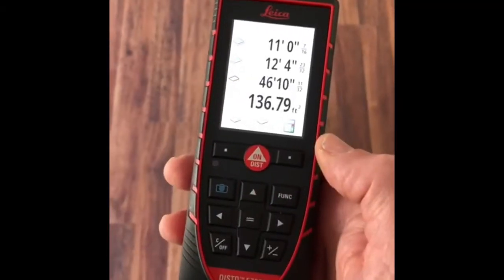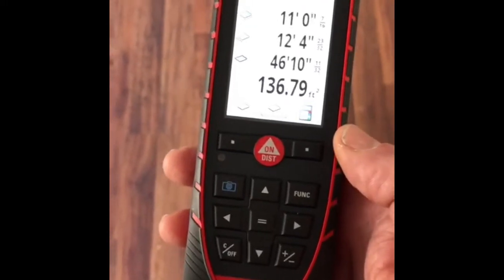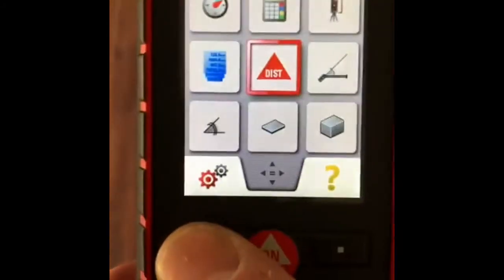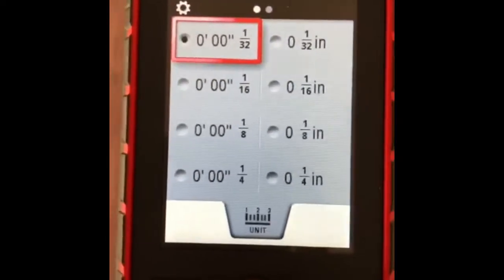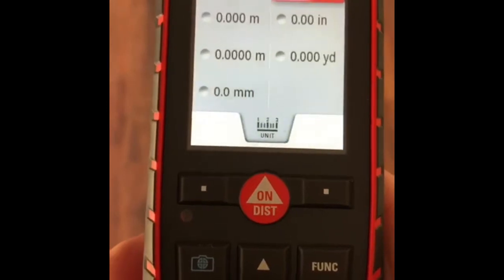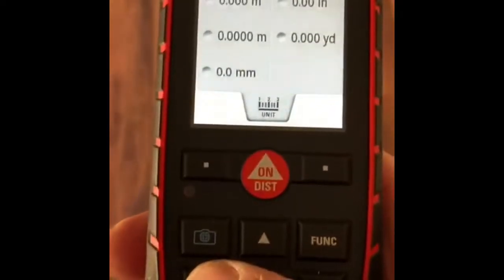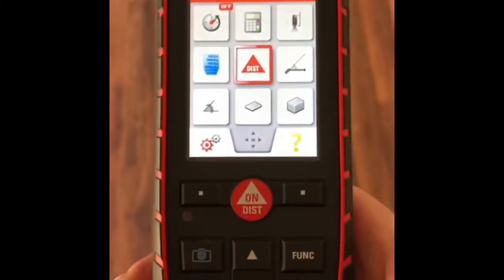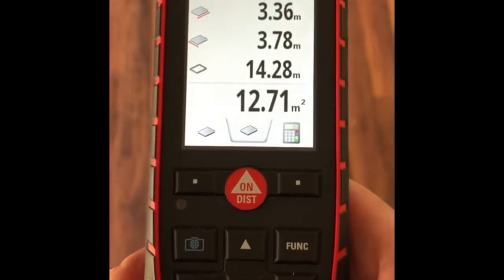Leica DISTO 7500i changing metric to imperial etc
Changing units on the Leica disto 7500i from metric to imperial, standard, metres, feet.